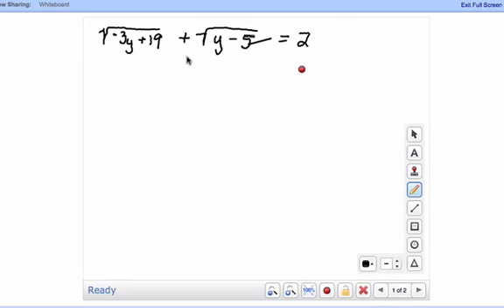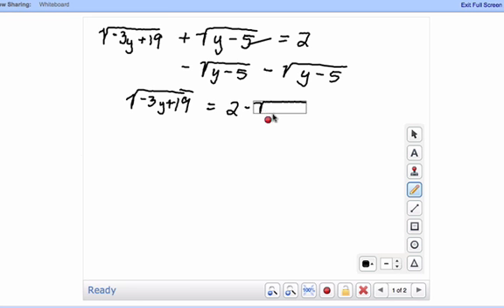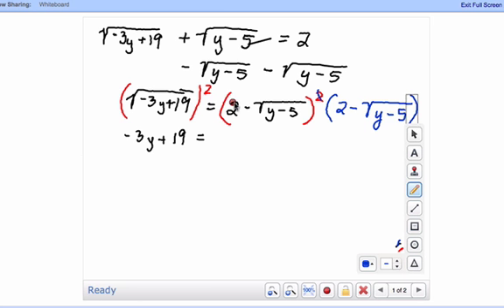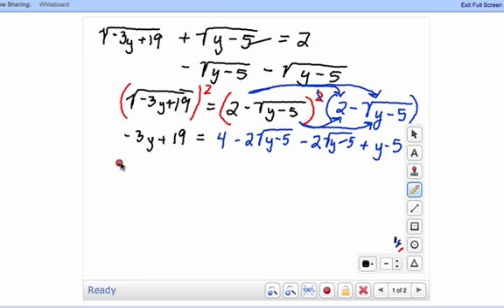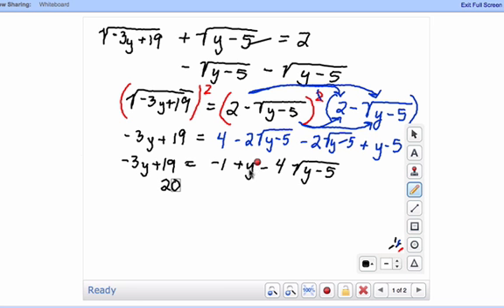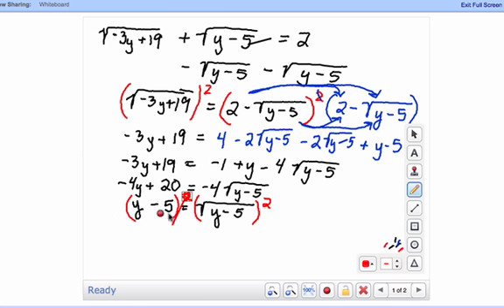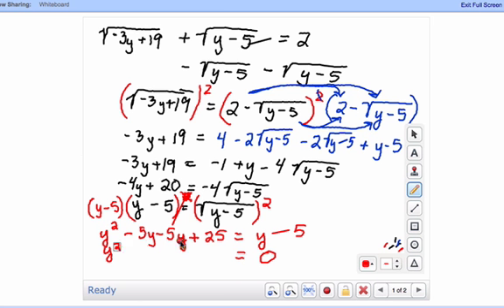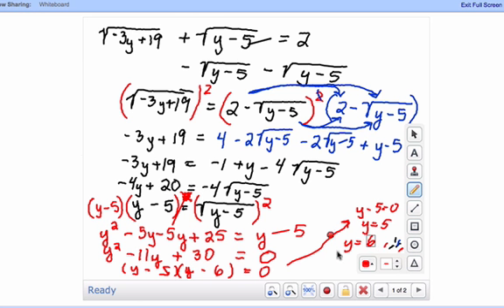Solve_eq_w_radicals_t4.mov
Solving an equation with two square roots and another  value.